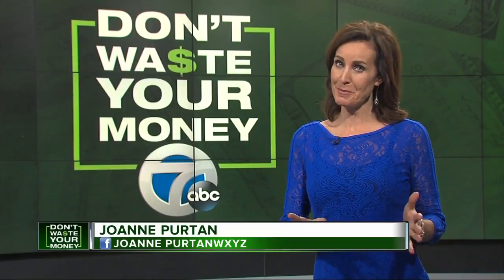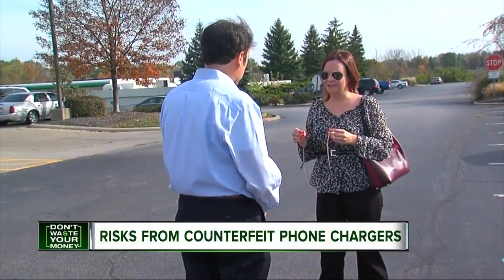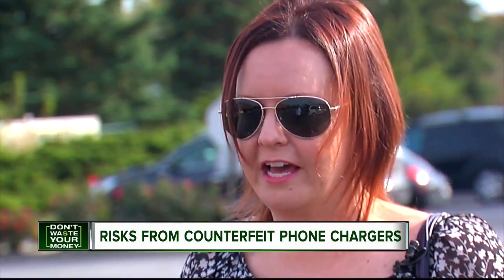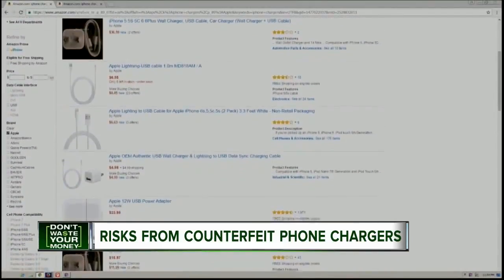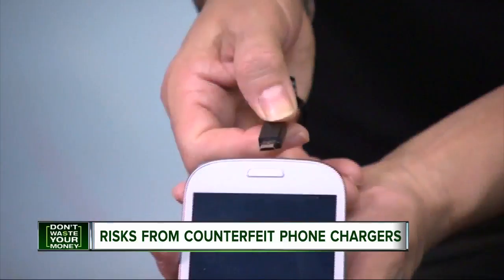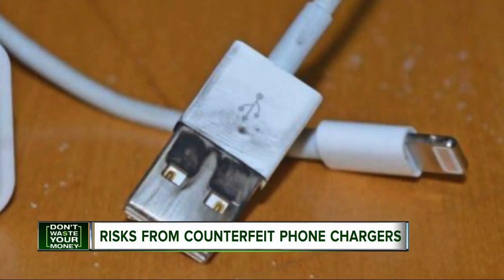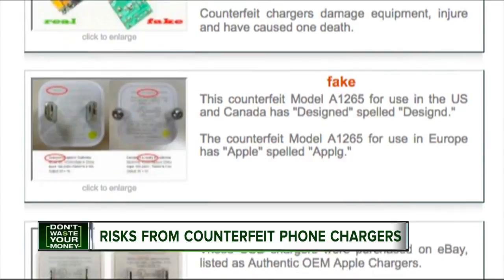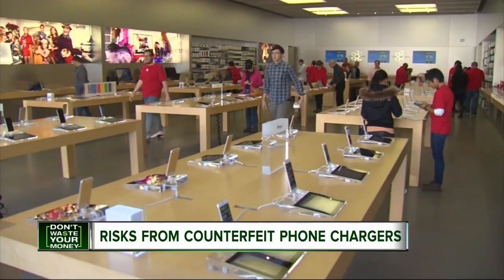Risks from counterfeit phone chargers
If you're upgrading your iPhone, there are warnings about buying an extra charger for your house or your car.